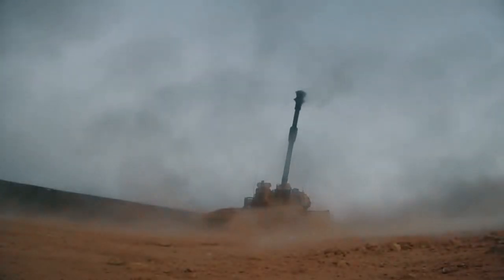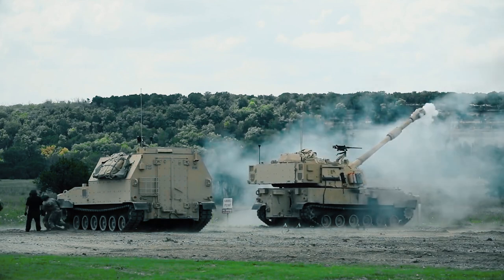Russian Army Shocked: Ukraine Receive New Deadliest Self Propelled Artillery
Warfare technologies are improving every year and becoming more powerful, threatening, and deadly overall.
Today, you’ll be learning a bit about the M109 Paladin - a piece of self-propelled artillery, which has already been roaming the battlefields of Ukraine and inflicting devastating losses on the enemy! Without further adieu, let’s dive right in!